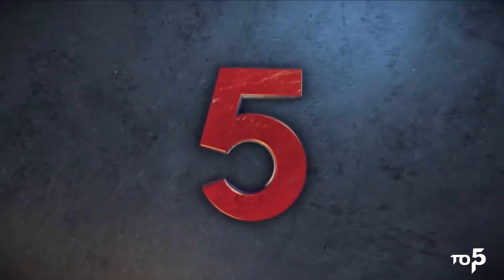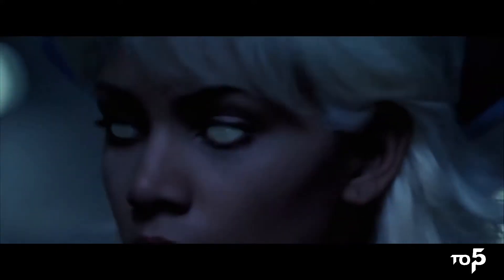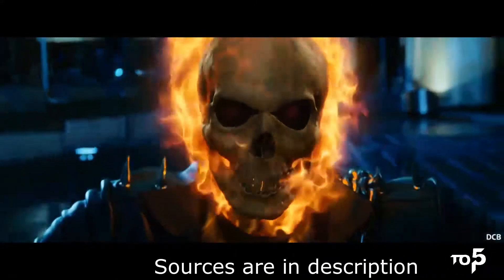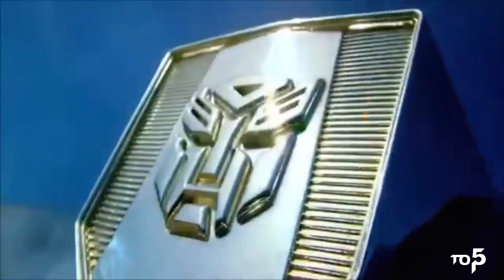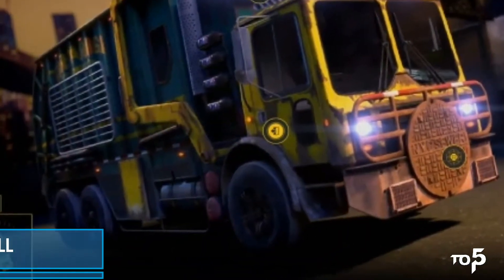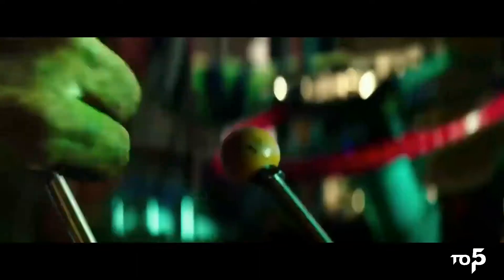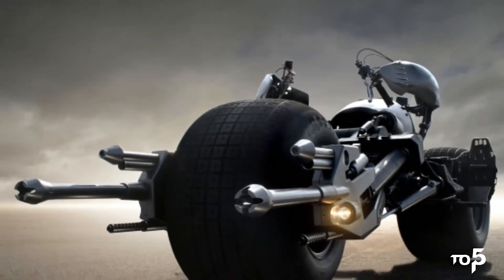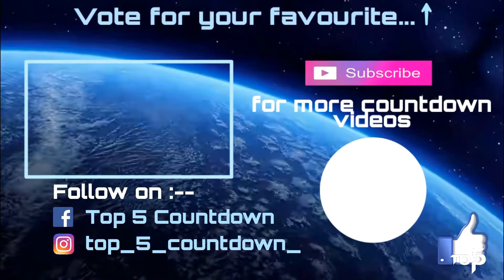Top 5 Superhero Vehicles🏎️🏎️🛩️🛩️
Top5 Superhero vehicles

Also thanks to Wikipidia

Thankyou for wathing this video.
Upto then thankyou and goodbye